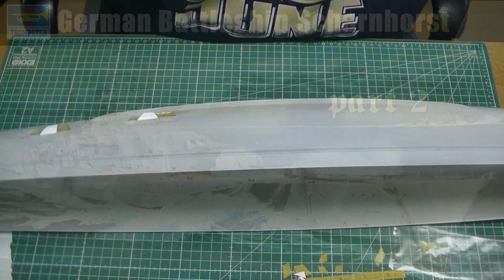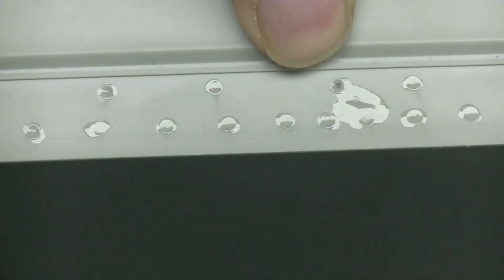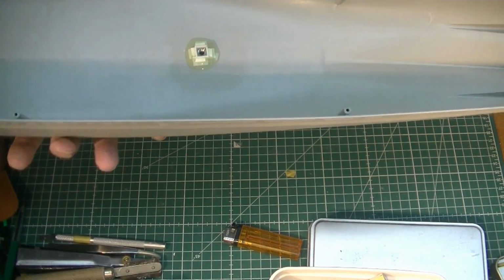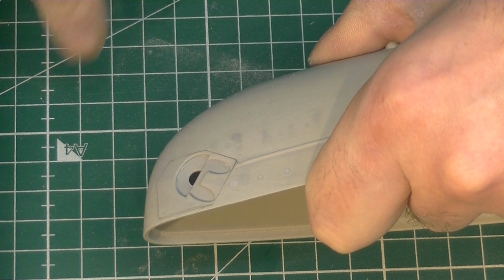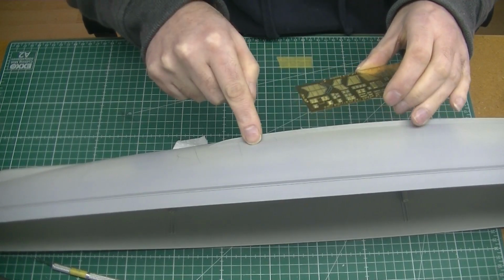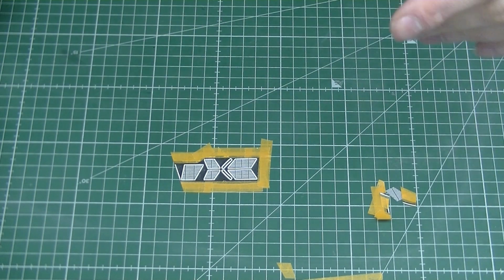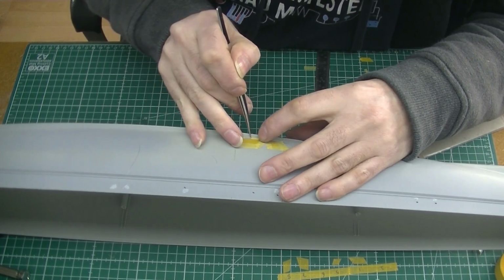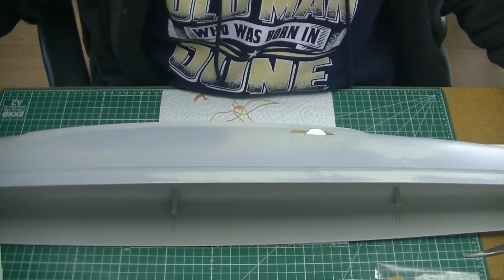Trumpeter 1/200 German Battleship Scharnhorst - part 2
My first big scale model ship build. Also my first build series. A lot to learn about both. Lesson learned here is to keep the length of the video in mind. I'm still jumping around all over the place. And maybe find easier editing software.

0:00 introduction
1:55 portholes again
18:54 stern anchor location replacement
23:54 more portholes
28:22 sea chests
50:49 sea chests completed